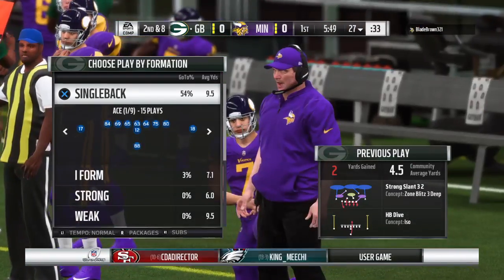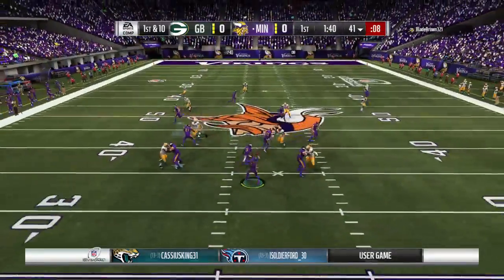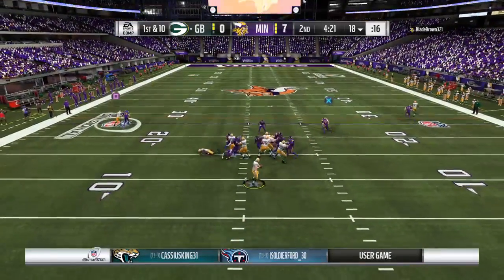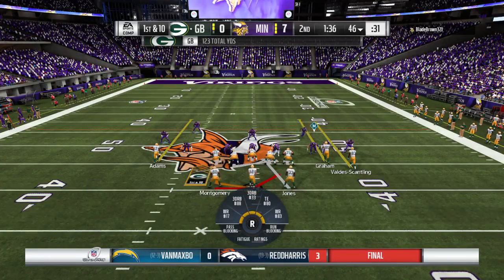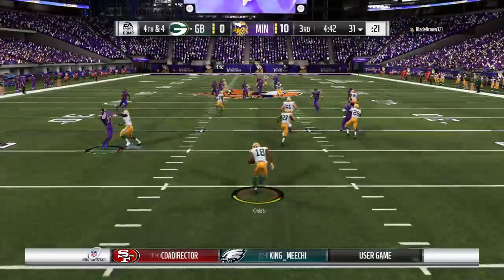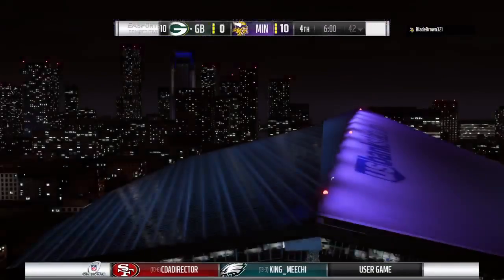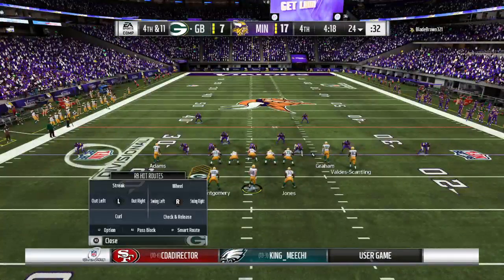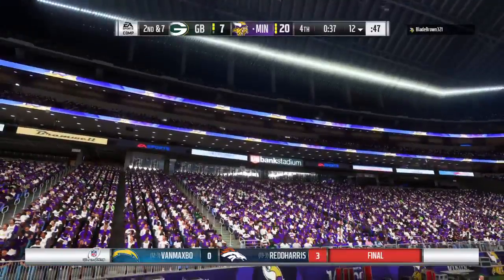Juggernauts League- Divisional Round Year 1